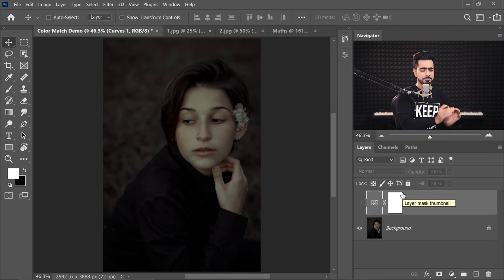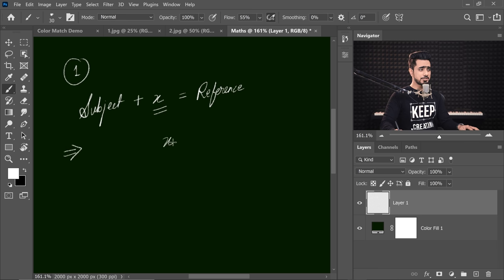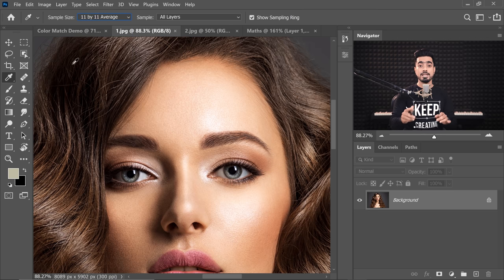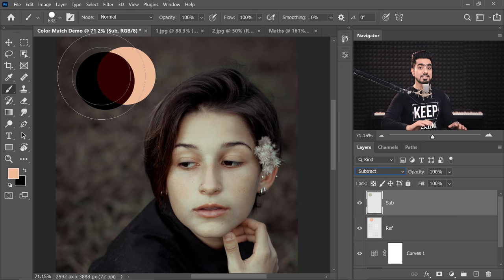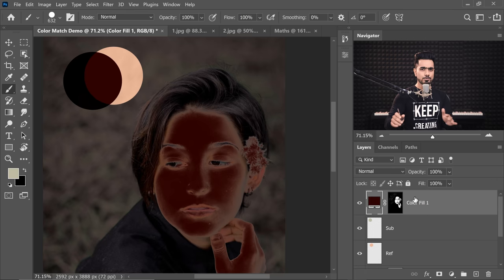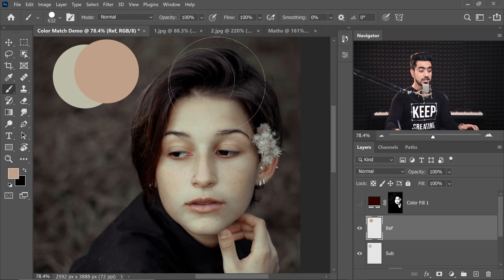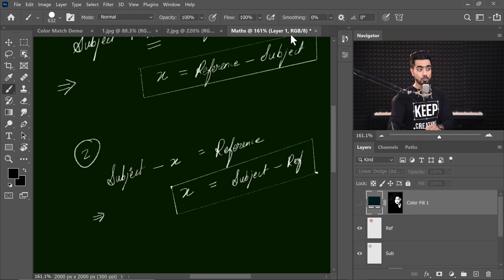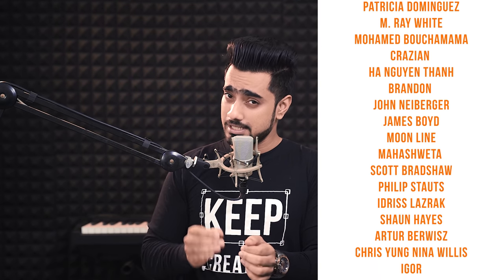Use 6th Grade Maths to Match Color in Photoshop!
A Simple Mathematics Technique to Perfectly Match Color of Any Object with Photoshop! This lesson will explore using the Add and Subtract blend modes to easily create exact replicas of skin tones in your images. Learn how to use a simple formula to always get the perfect skin tone using a reference in Photoshop. I hope this video helps you.